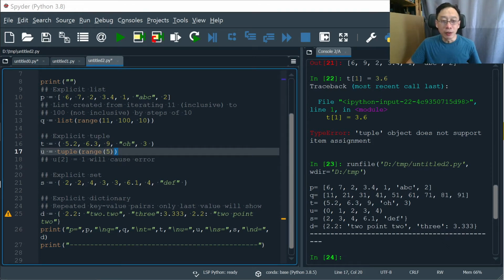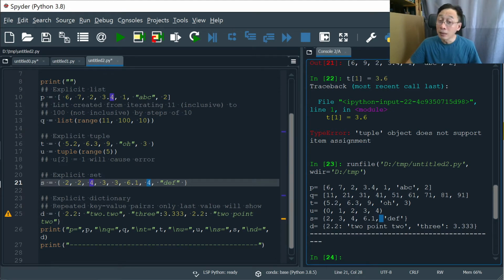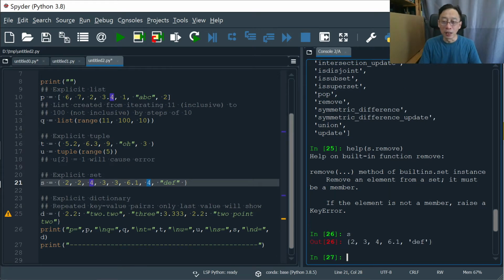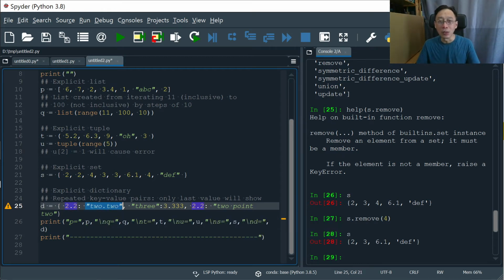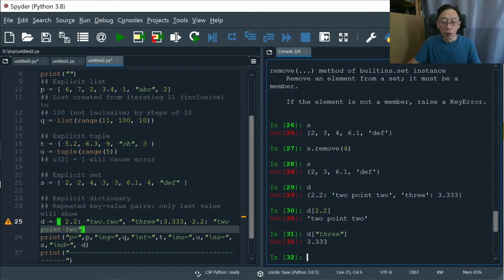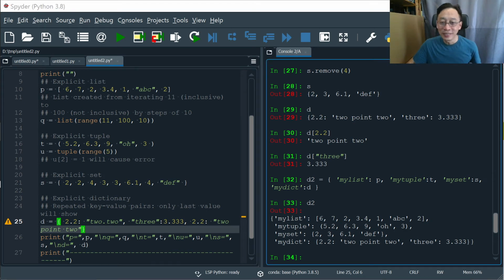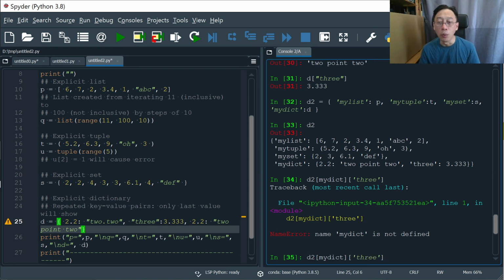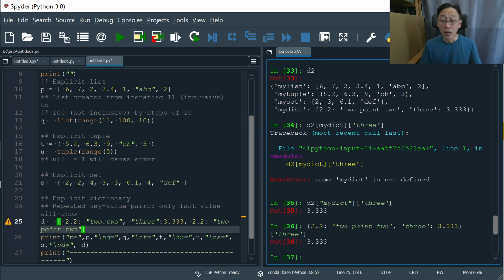Python Programming - Data Types T03 - Composite Types, Set And Dict